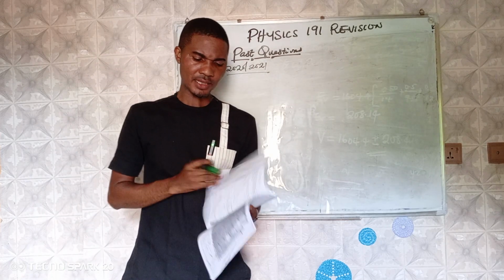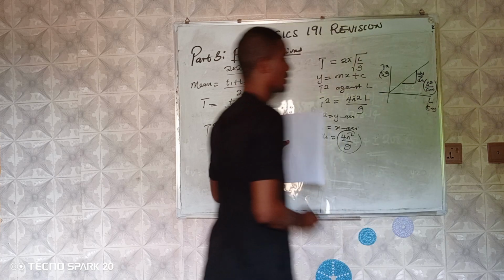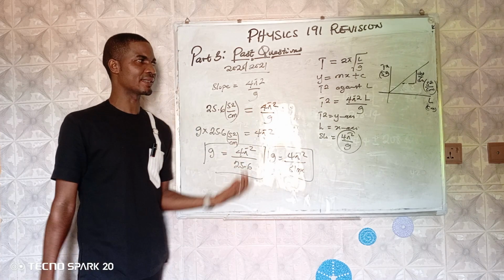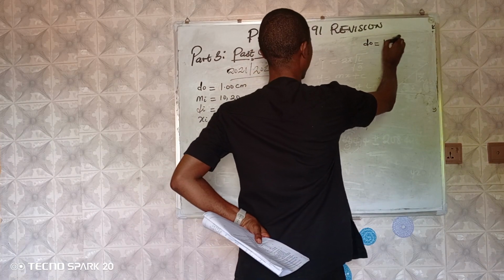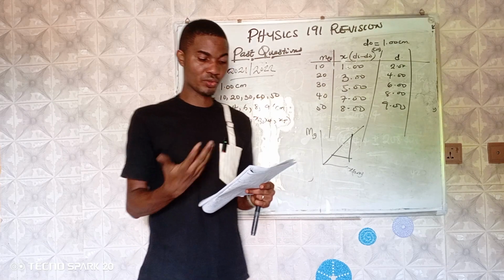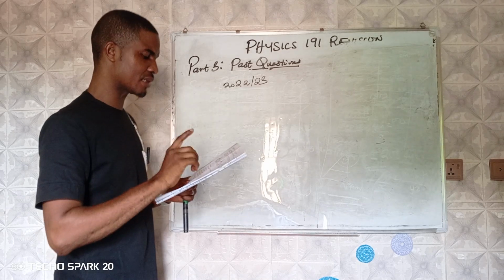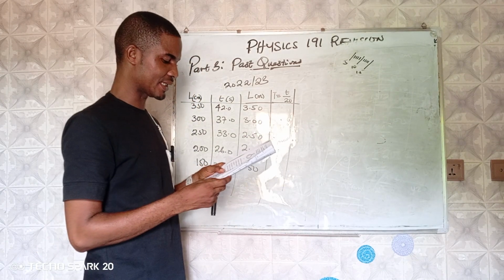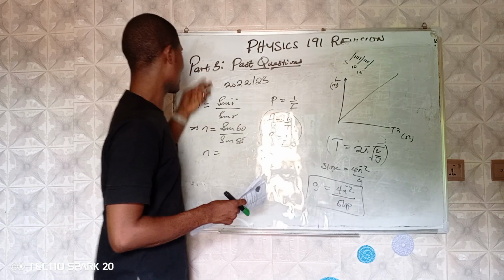REVISION CLASS ON PHYSIC 191(PRACTICAL PHYSICS PART 3)